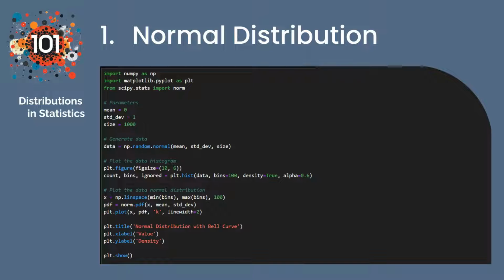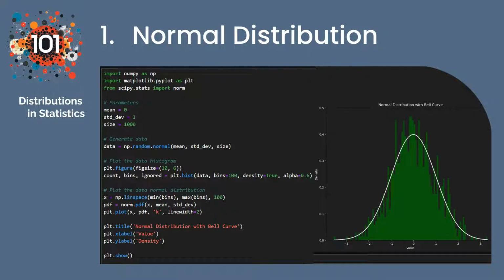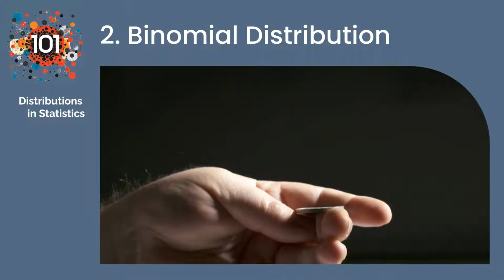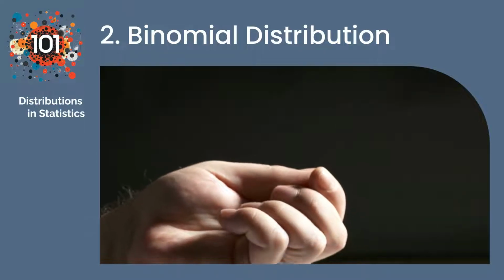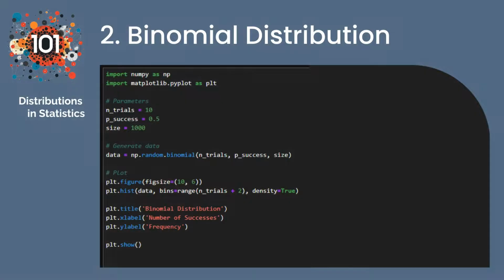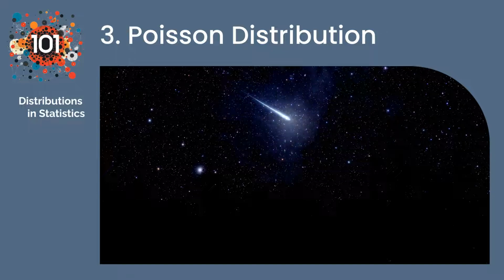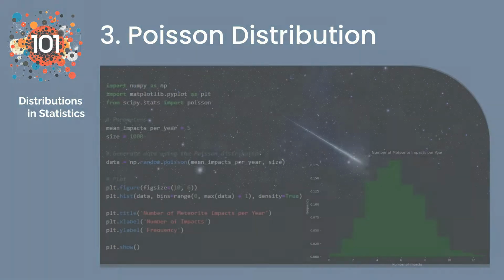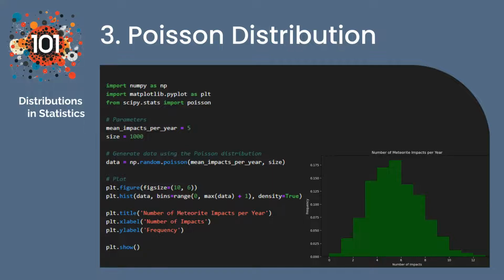📊 Day 9 of 101 Days of Data Science: Distributions in Statistics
Statistical distributions describe how data is spread out. Some common ones include:
• Normal Distribution
• Binomial Distribution
• Poisson Distribution
Knowing these distributions helps in modelling and making predictions about real-world data.